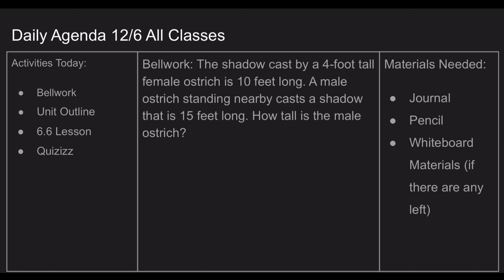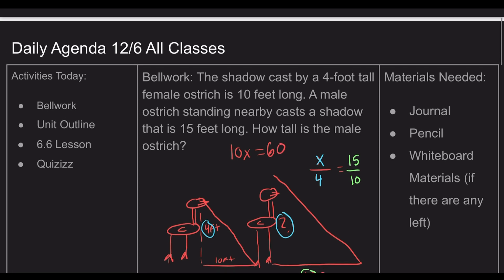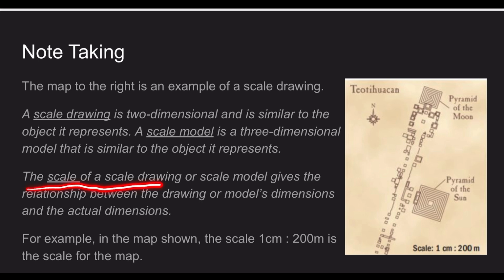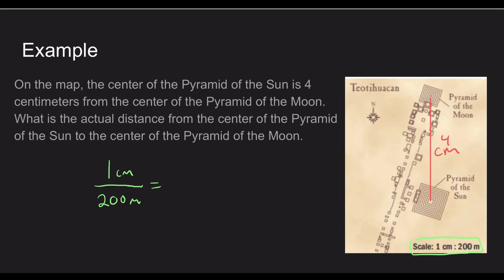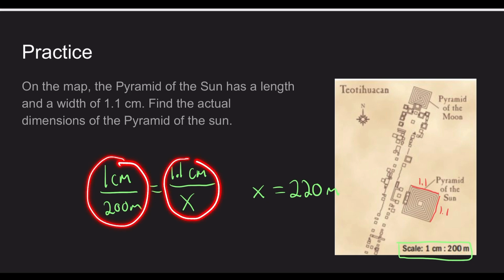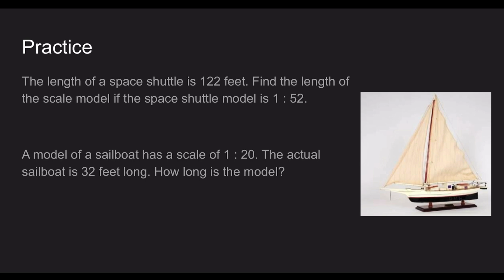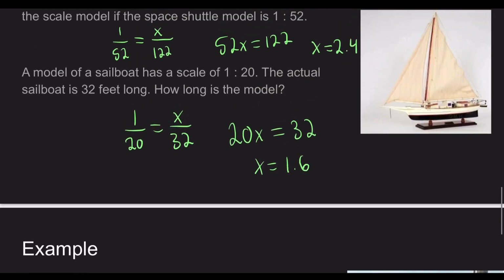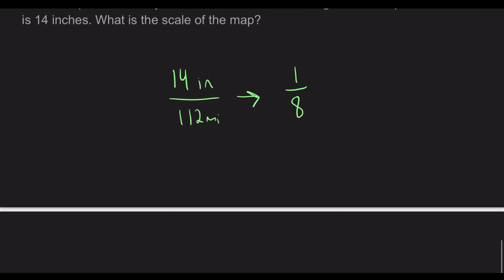6.6 Honors Absent